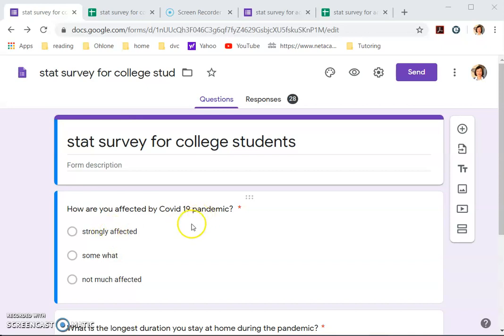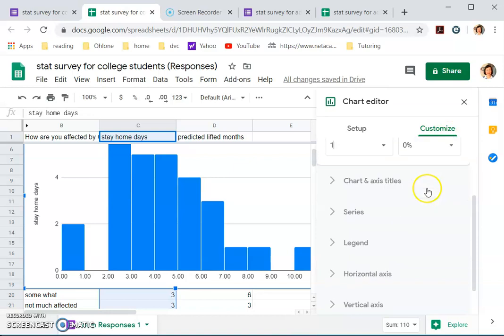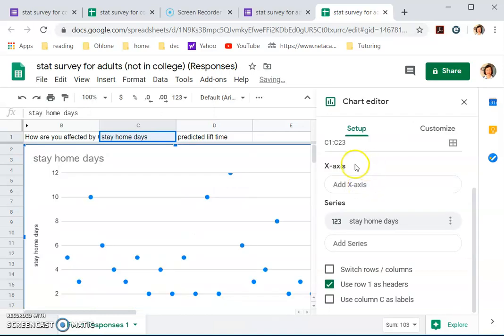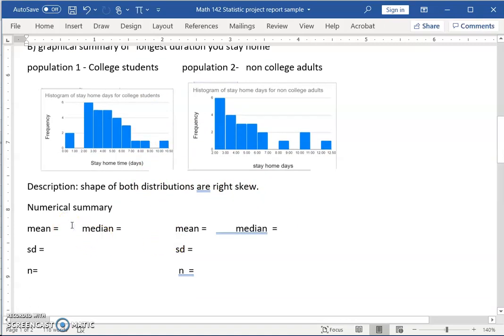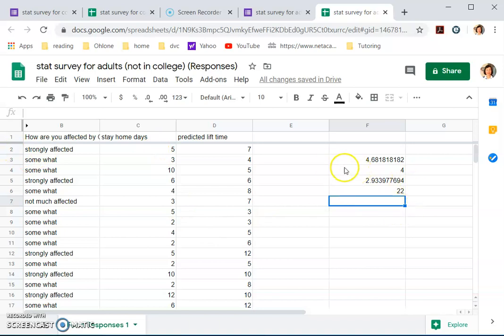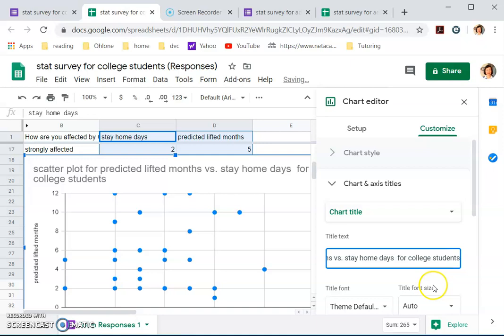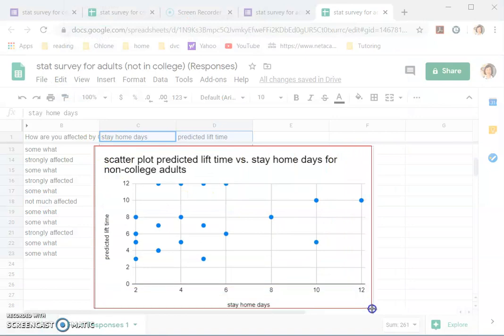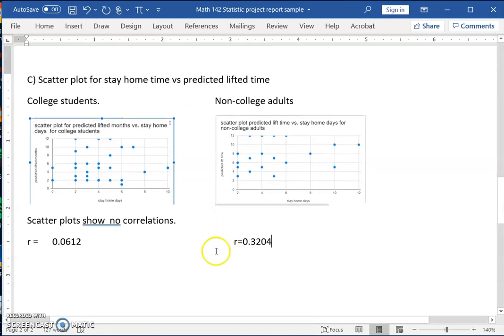Summarize quantitative data with Google Sheets for Math 142 project